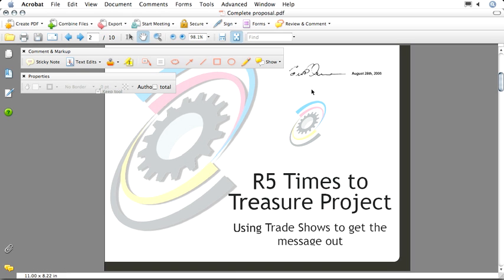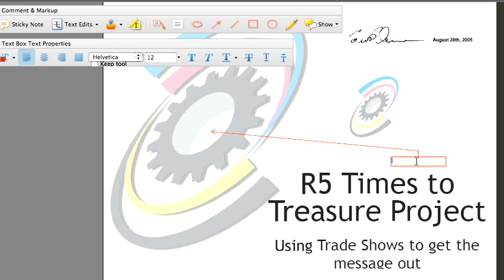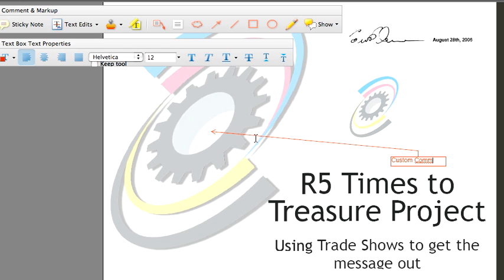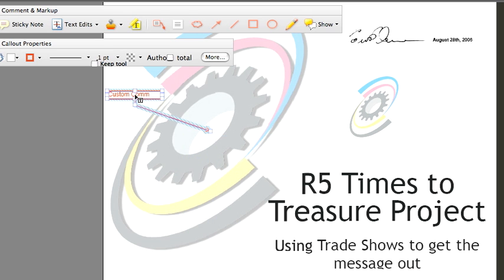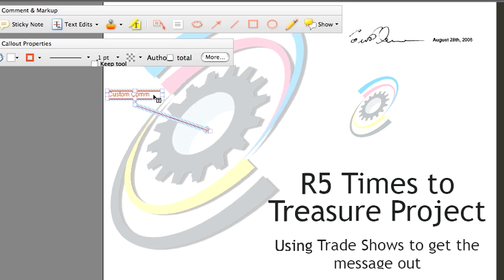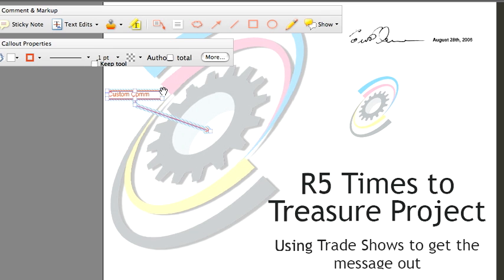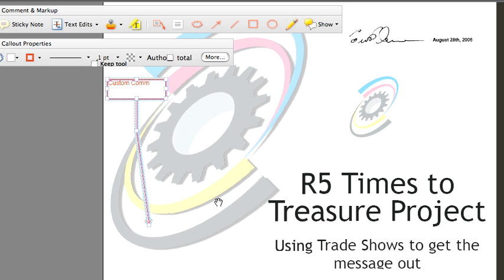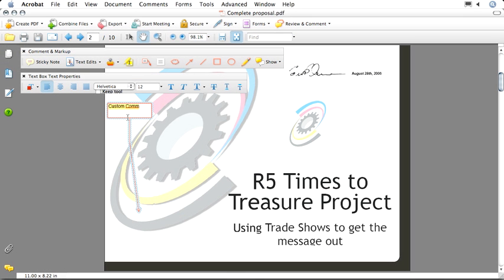TAC8QT P1 L10 T08